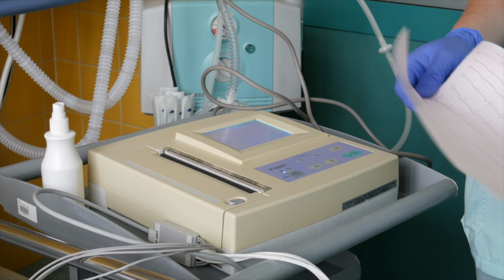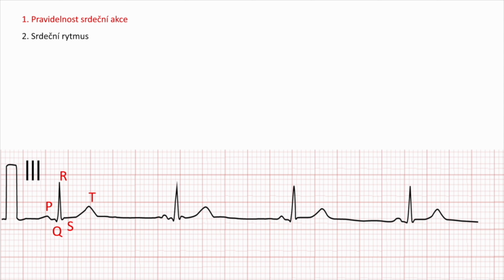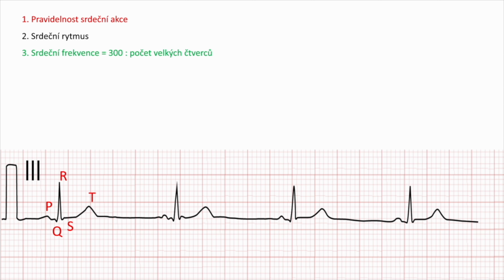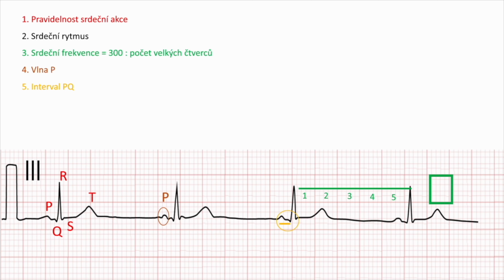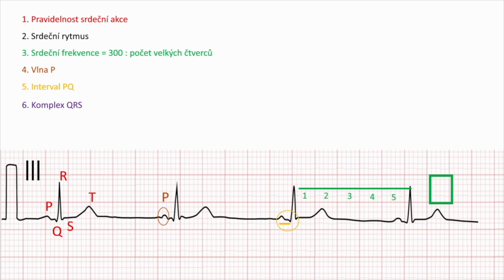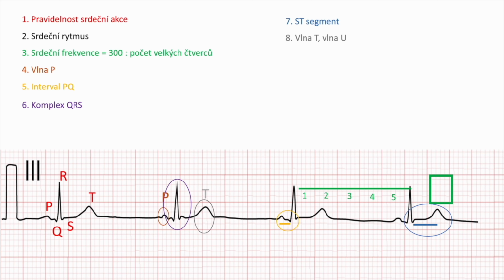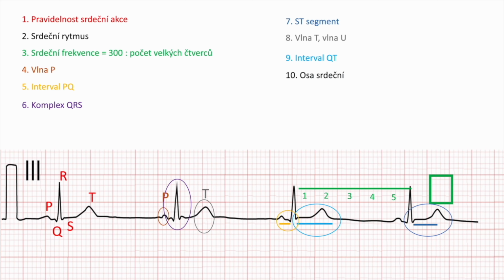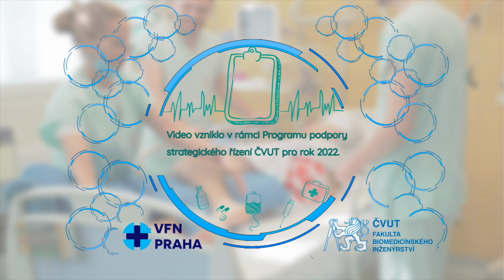ECG Y 3/4 - THE TEN COMMANDMENTS OF ECG | NURSING AND HEALTHCARE PROCEDURES